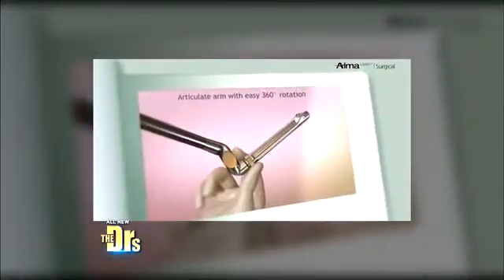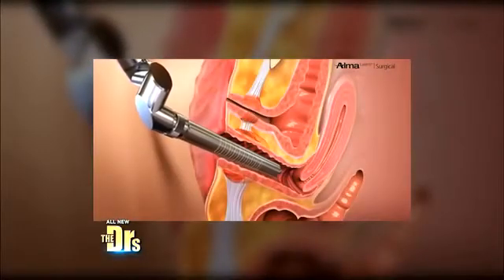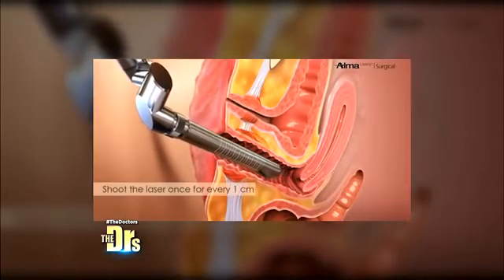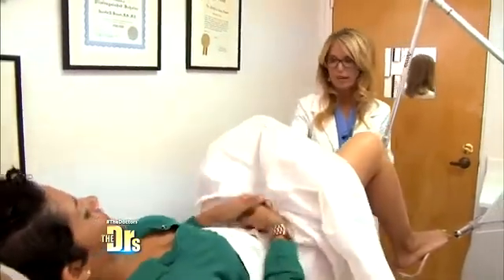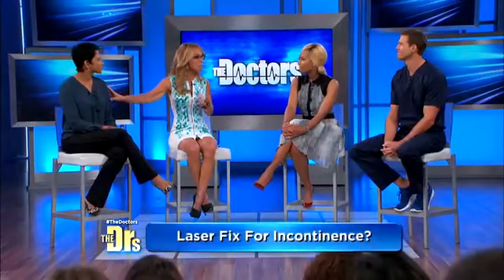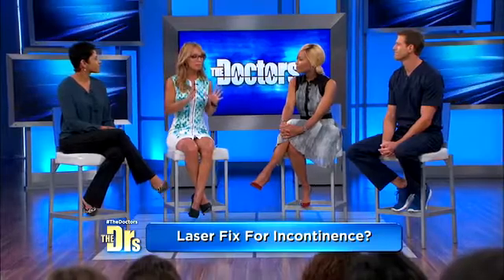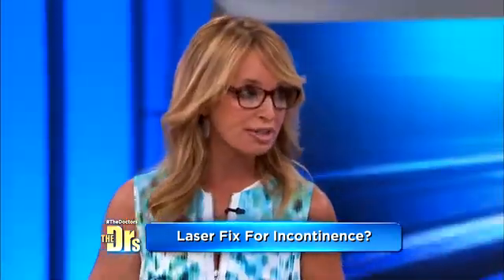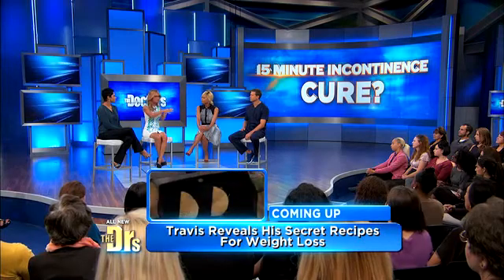FemiLift The Doctors Episodes Alma Lasers